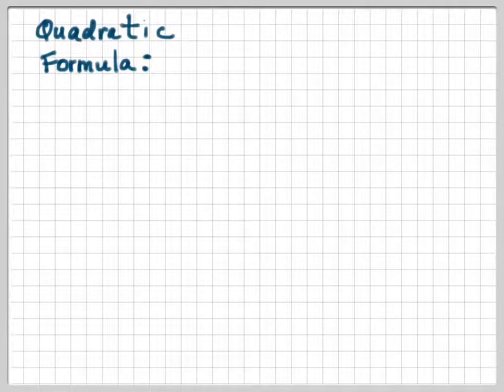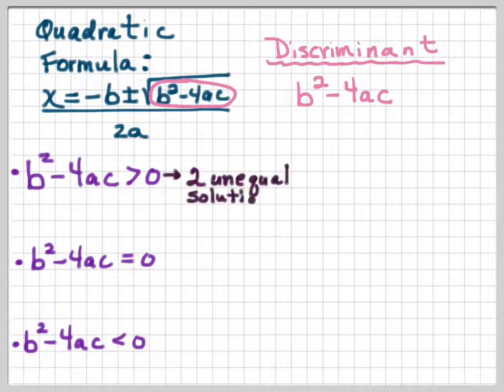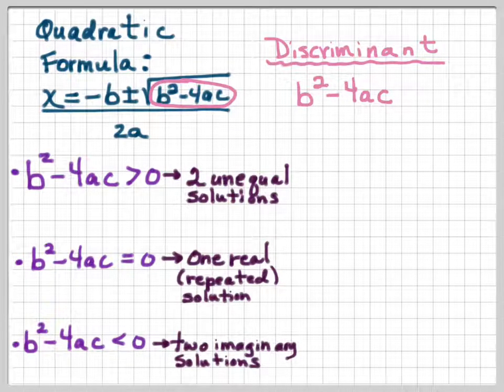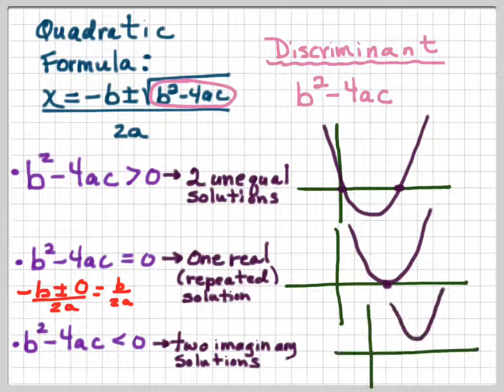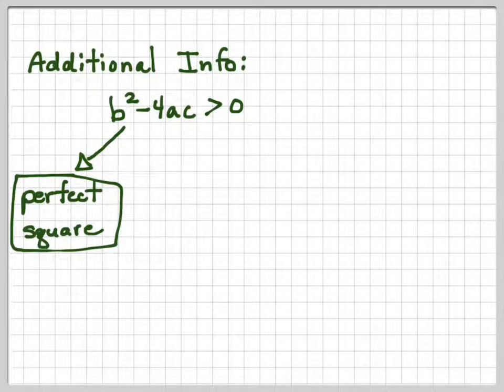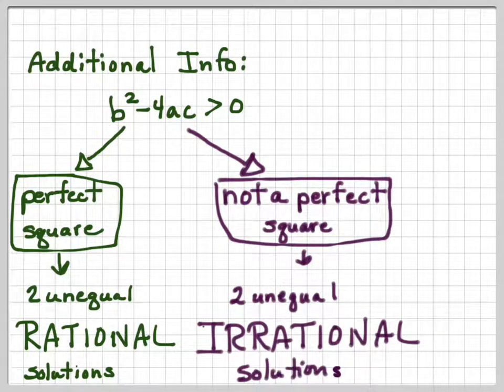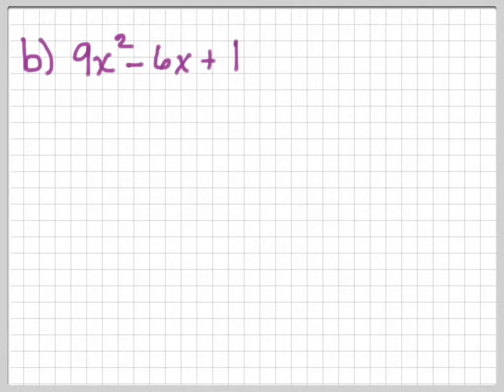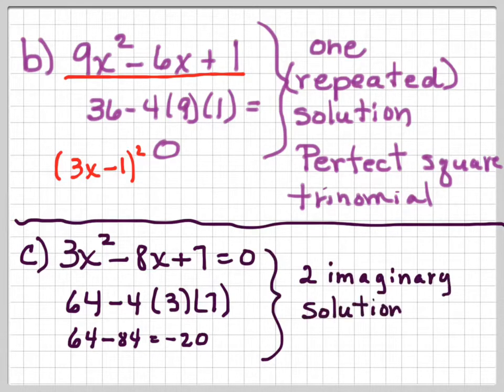Quadratic Equations: using the Discriminant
Use the Discriminant to determine the type of solutions to a quadratic equation